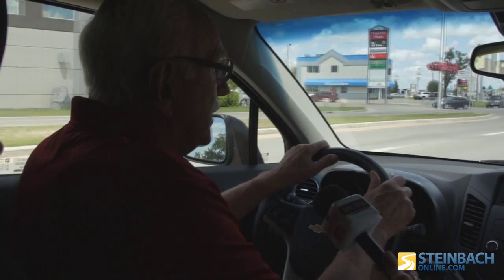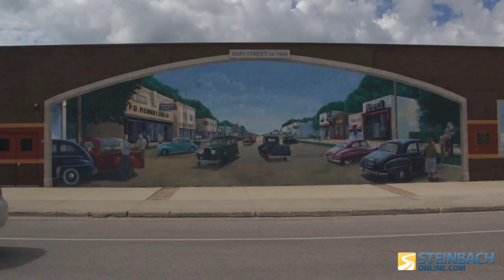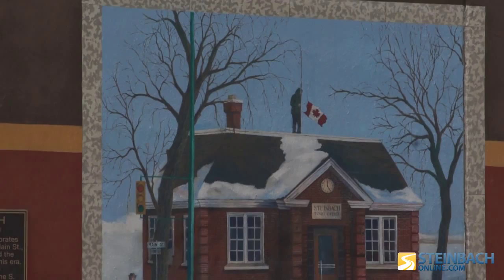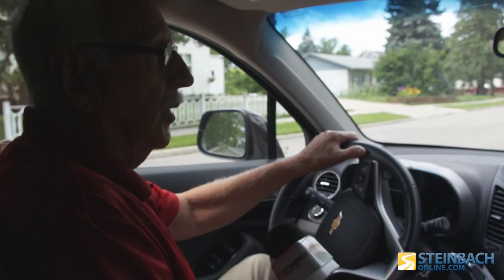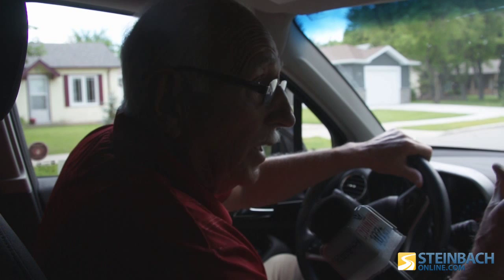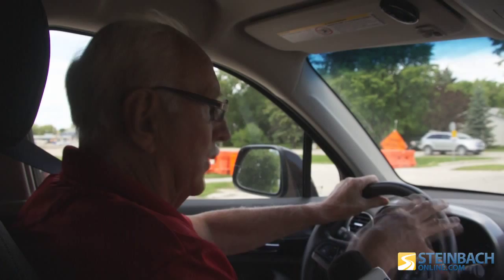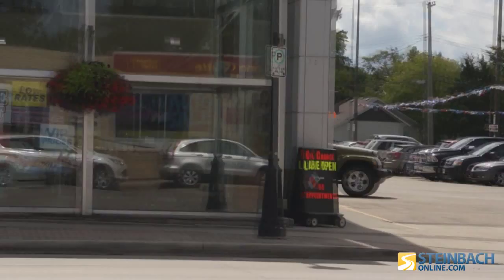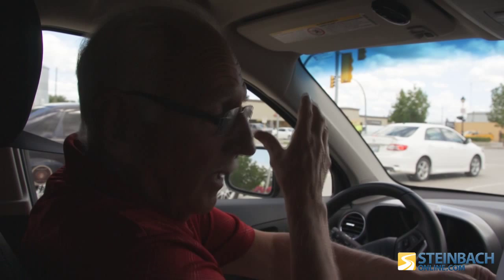Steinbach Heritage Walking Tour